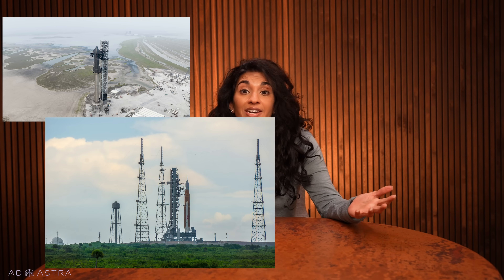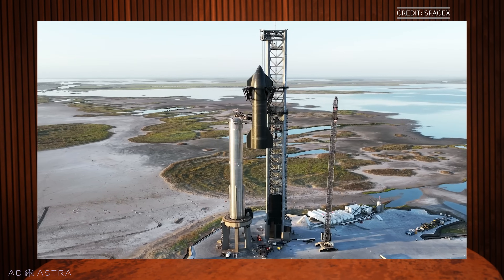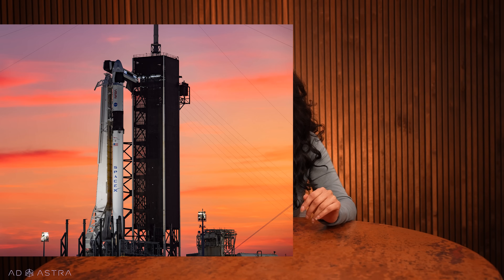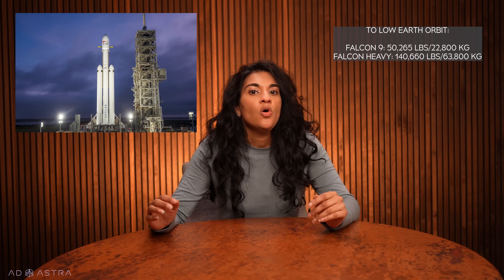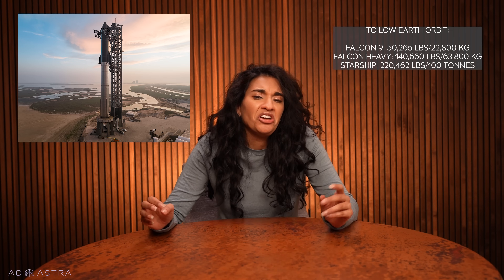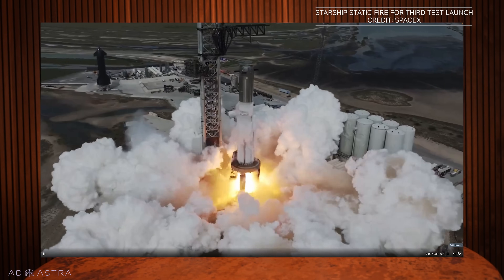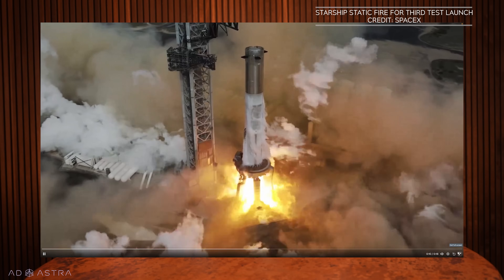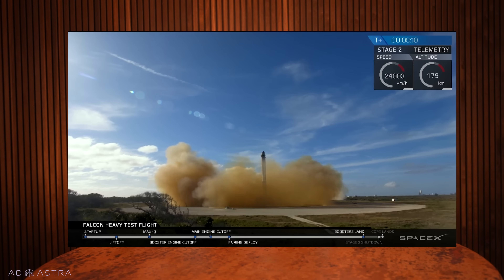A NEW splashdown location for Starship! Here's what's going on for the third test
If you're interested in Starship, or want to know more about the test flight that SpaceX has currently scheduled for Thursday, March 14, 2024, then I've got you covered.

⏱ TIMESTAMPS
00:00 - Introduction
00:25 - What, exactly is Starship?
03:17 - With the Falcon 9 and Falcon Heavy, why does SpaceX need Starship?
04:12 - SpaceX has been lowering launch costs for years
05:20 - NASA's SLS (Space Launch System) costs + HLS
08:12 - What to expect from the test flight